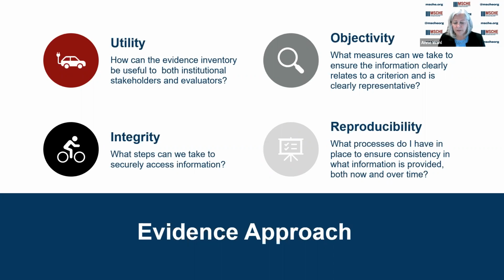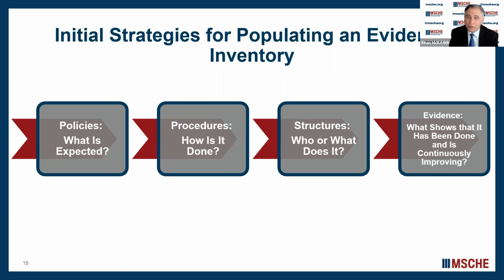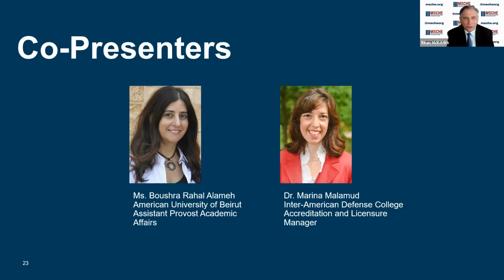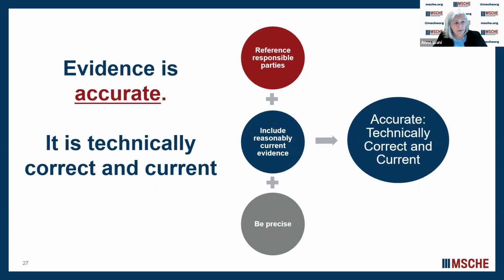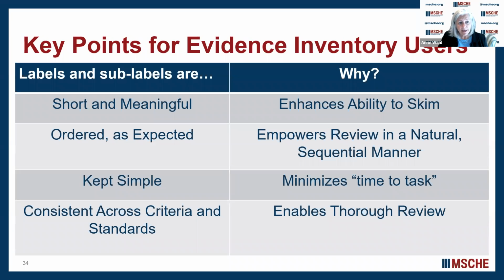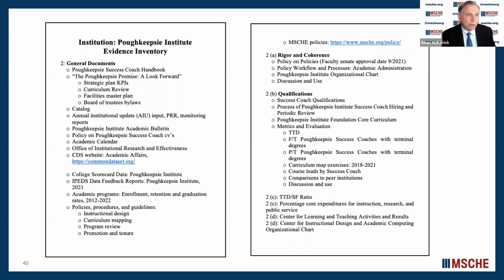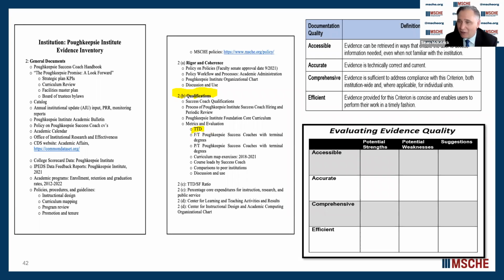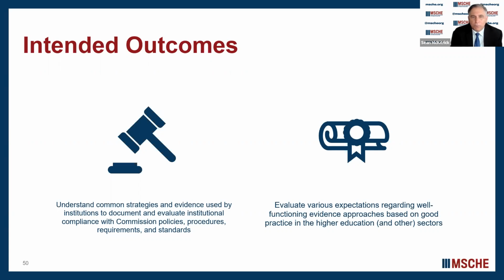Identifying and Organizing Documentation for the Evidence Inventory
Institutions utilize various strategies to initially populate and then refine the Evidence Inventory. This webinar discusses how to strategize, monitor, and produce an efficient, effective, and useful evidence inventory/documentation approach. Presenters draw upon current effective practice in the development of documentation approaches to prepare for the submission of self-study materials.